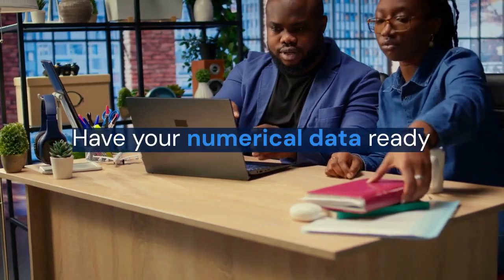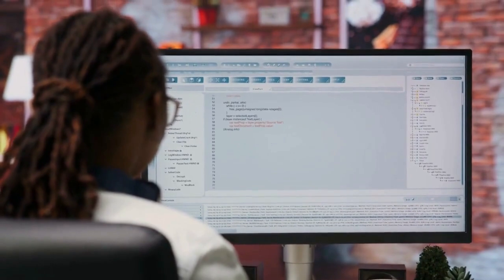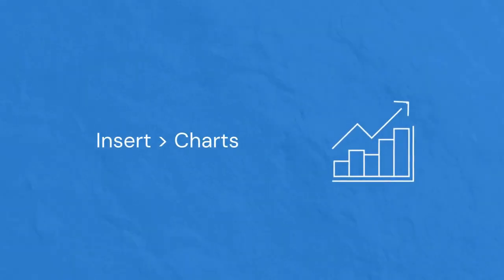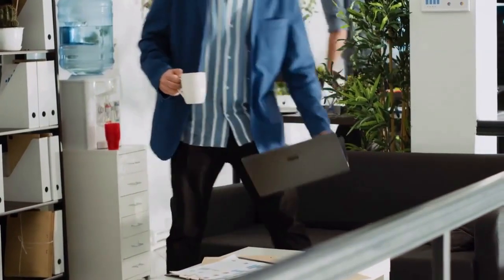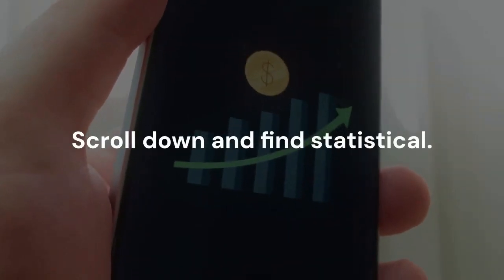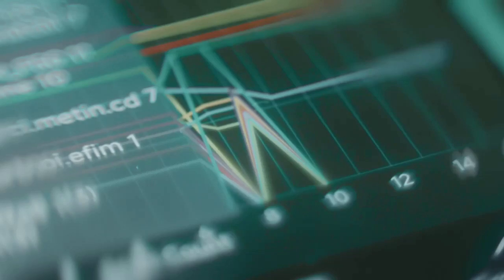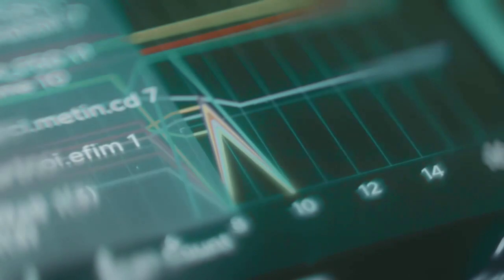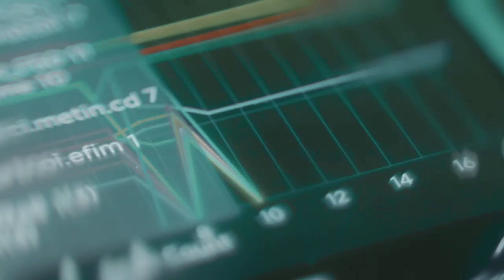How to Create a Histogram Chart in Microsoft PowerPoint on Windows 11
💡 To create a histogram-like chart in Microsoft PowerPoint on Windows 11, you typically begin by preparing your data, defining bins, and calculating frequencies, often in Microsoft Excel, as PowerPoint lacks a dedicated histogram chart type. Once your binned data (e.g., "Bin Range" and "Frequency") is ready, open PowerPoint. Navigate to the "Insert" tab, click "Chart," and select a "Clustered Column" chart. An Excel spreadsheet will appear; paste or manually input your pre-binned data there. After the chart populates, right-click on any data series bar and choose "Format Data Series." In the Format Data Series pane, set the "Gap Width" to 0% to ensure the bars touch, a hallmark of a histogram. For better visual distinction, consider adding a "Solid line" border to the bars. Finally, customize the chart title, axis labels, and colors to effectively present your data distribution.